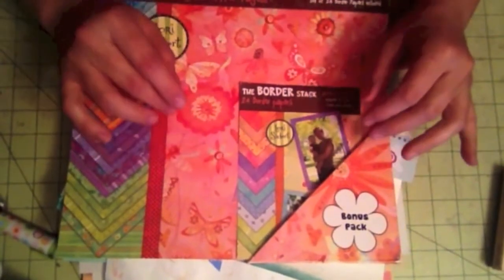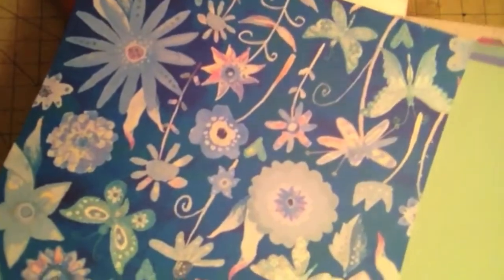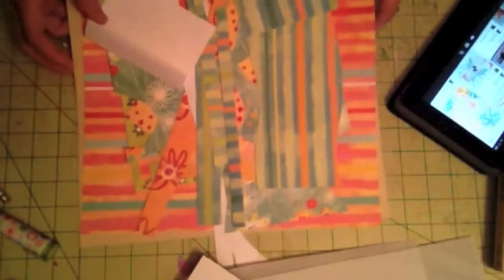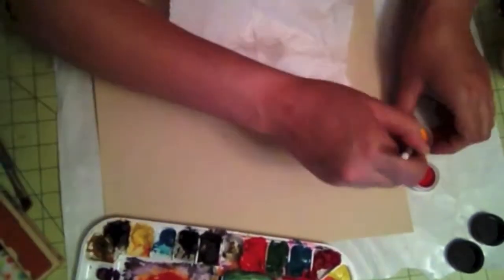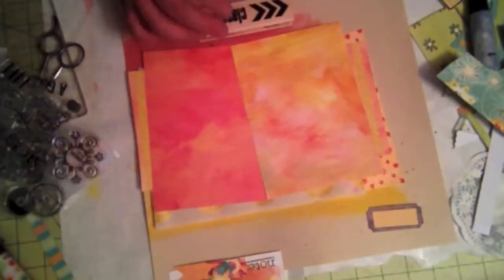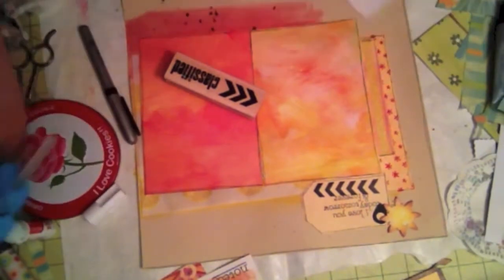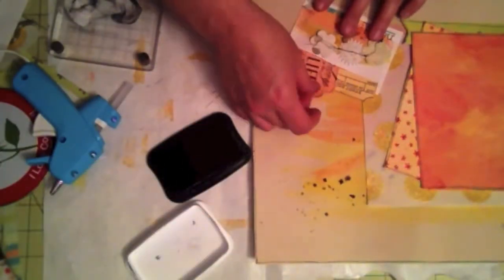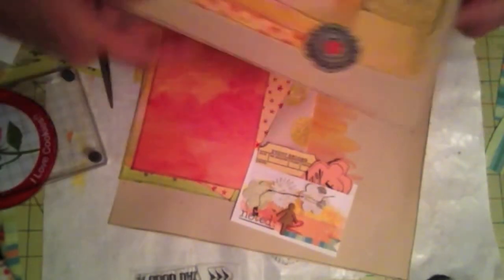Double Page layout using the Bright Paperpad by Lori Siebert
I am almost at the end of this paper pad. This time I used a journaling page as inspiration for this layout spread. I hope you like my interpretation of this page.